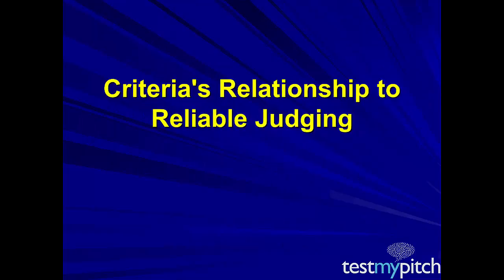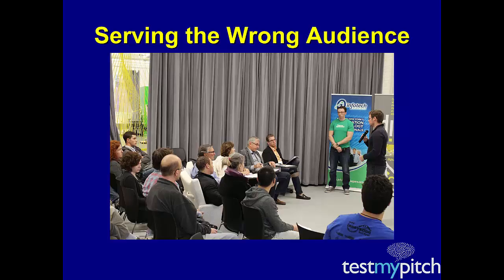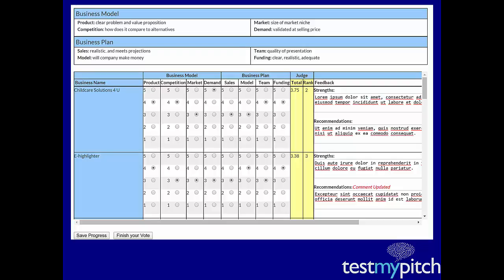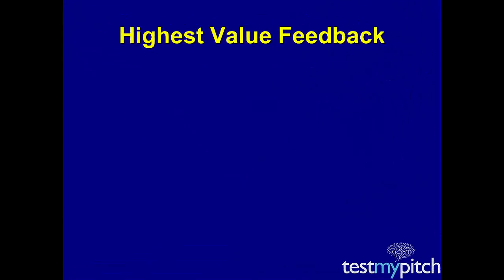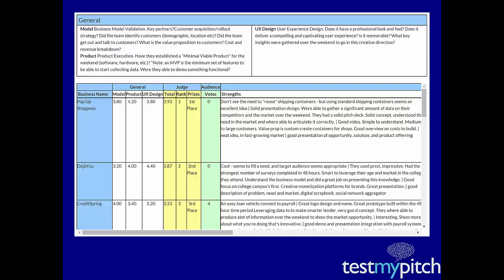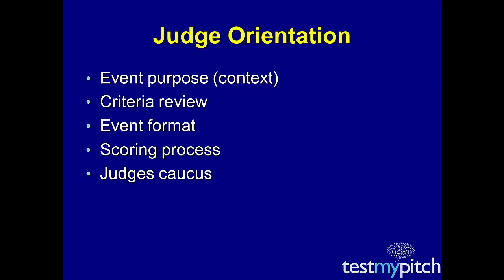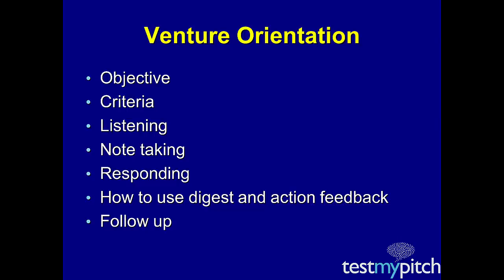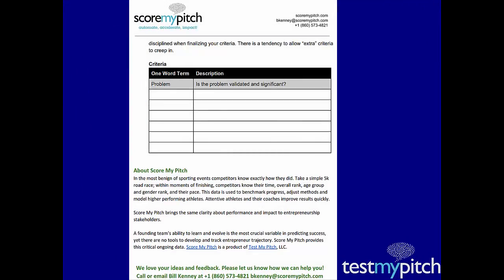Criteria Conundrum: Developing Your Ultimate Pitch Evaluation Rubric 2.0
Criteria Conundrum
Developing Your Ultimate Pitch Evaluation Rubric
Learn the secrets of high-functioning ecosystems

Date: Friday, January 22, 2016
Time: Noon - 1:00PM (EDT)

Do your judges and mentors misapply your criteria?
Would you like more informative and reliable results?
Are you challenged to pick the best teams or ventures?
Do your final scores inform and educate appropriately?
Would you like better judge and team orientation?

Join us for this fast moving and highly informative workshop that will help you create the best possible criteria and judging system for your purpose.

Poor criteria and judge orientation compromises the reliability of pitch event results. When results are reliable participants have reference points to model and improve performance quickly. Learn how with a few simple tips you can create IMPACT and exceptional FEEDBACK for your entrepreneurs!

This workshop will help you:
Understand the common challenges and critical success factors
Create the remedies that are right for your system
Learn what to prioritize and how to do it
Develop the best rubric for your needs
Select and orient judges appropriately

All participants will receive the Score My Pitch - Criteria Development Worksheet to build your ultimate criteria

Over the last two years our team has been visiting, interviewing and serving universities and entrepreneurship ecosystems all around the world. We’ve been to more than 200 pitch events and demo days in that time. We’d like to share with you some of the learning and best practices that we are gaining through this experience.

Join us for this action packed and interactive session.

We limit these webinars to 50 participants, so register now to reserve your spot.